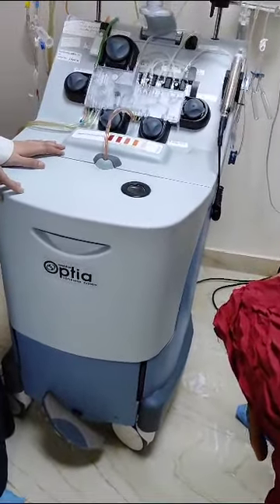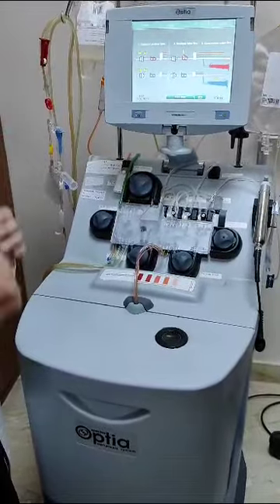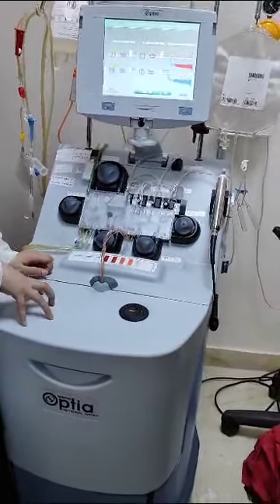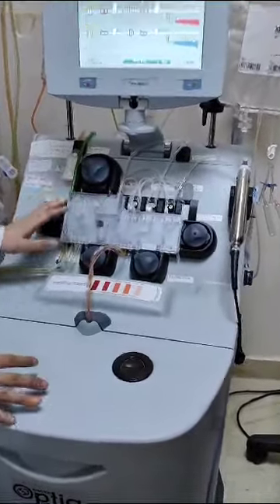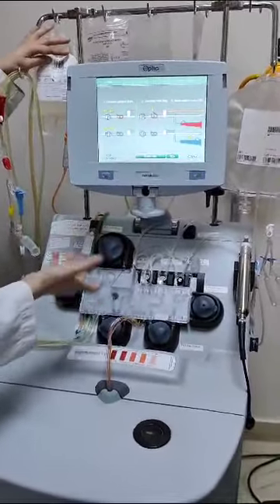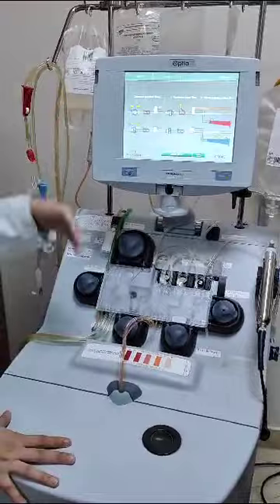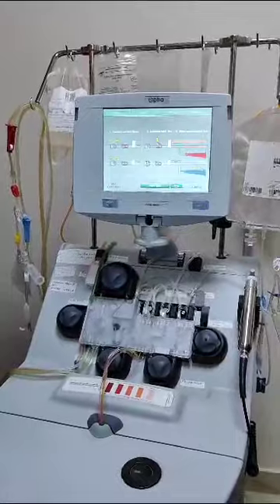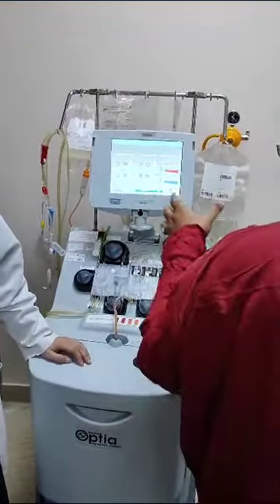Stem cell transplant machine review...